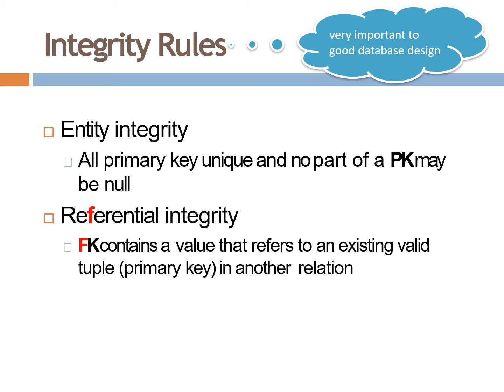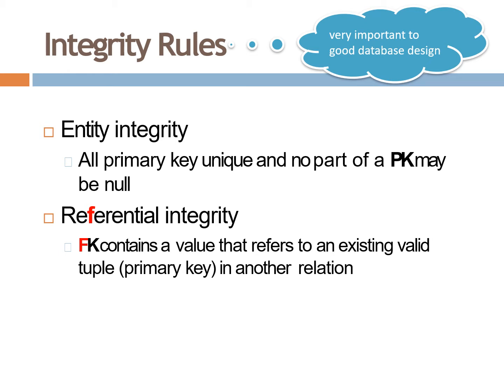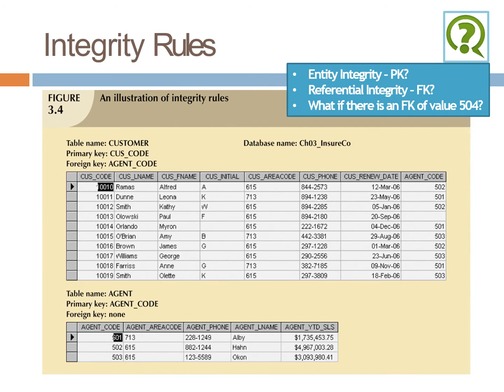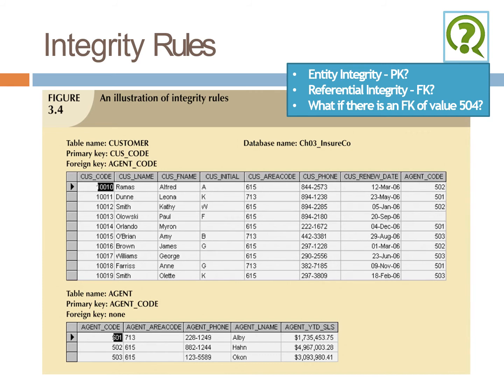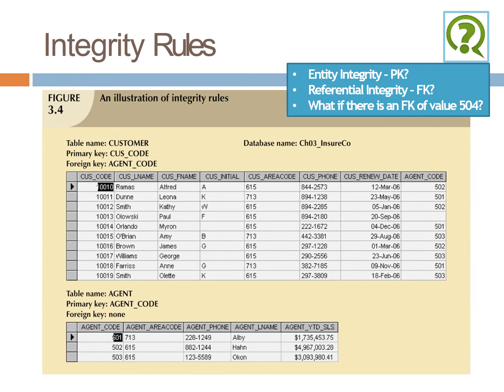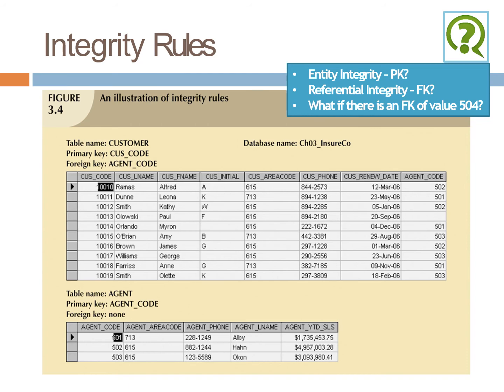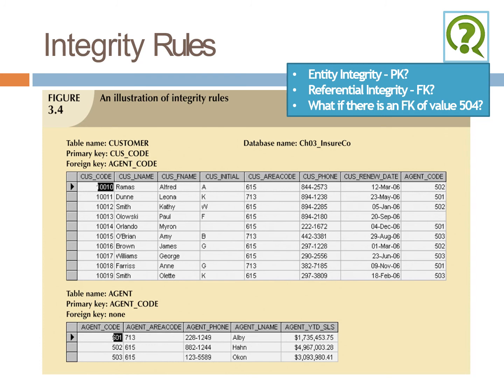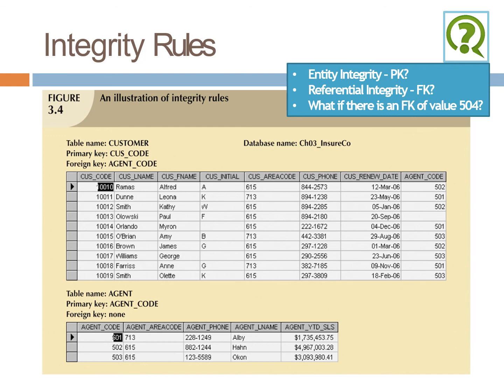ICT200 Topic03 Part 2 Integrity Rules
ICT200 DCS Q5